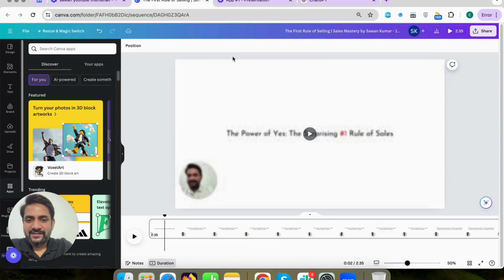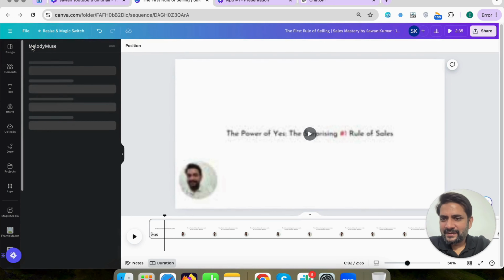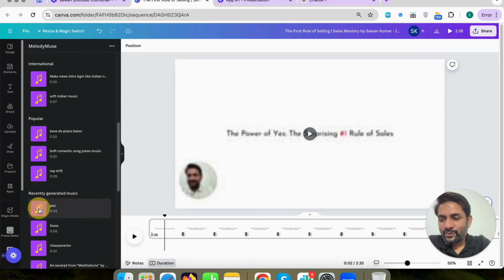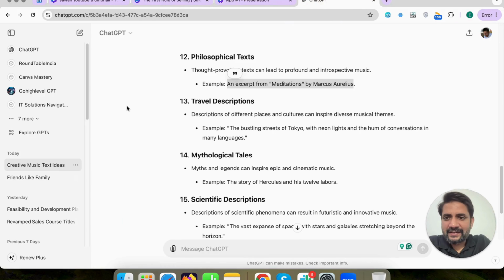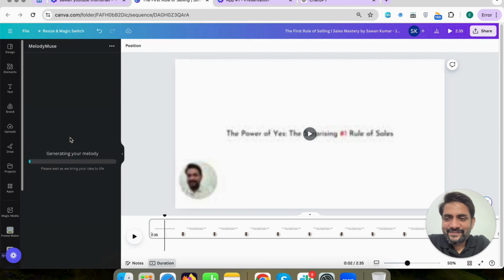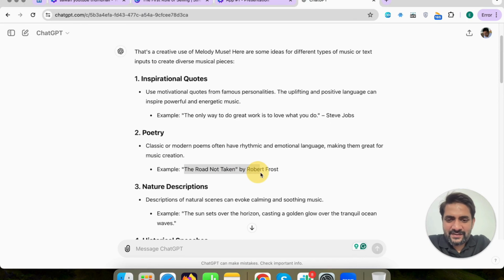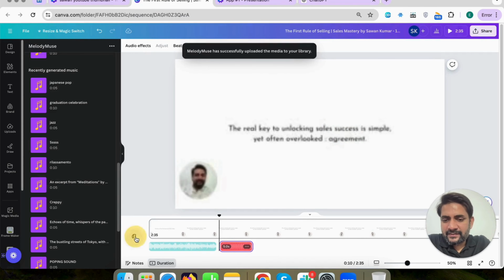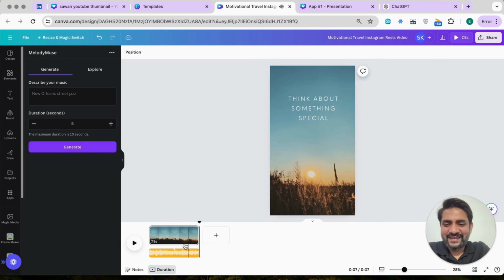How to Instantly Turn Words into Music with Melody Muse (Step-by-Step Guide!)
🎼 Want to create music without knowing how to compose? In this video, we explore Melody Muse, a powerful AI tool that turns your text into music—automatically! Whether you’re a content creator, musician, or total beginner, this step-by-step guide will help you bring your words to life through melody.

🔍 We’ll cover:
✅ What is Melody Muse?
✅ How to use it (live walkthrough)
✅ Best tips to get amazing audio from simple prompts
✅ Real examples of text-to-music in action
✅ How to export and use the music in your projects

🎧 Perfect for:

YouTubers

Podcasters

Filmmakers

Creatives with ZERO music skills